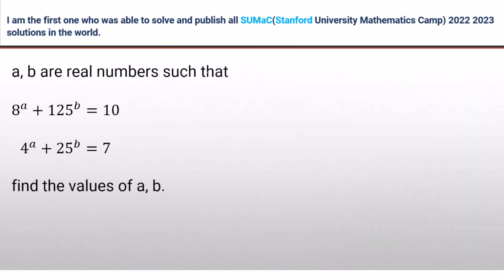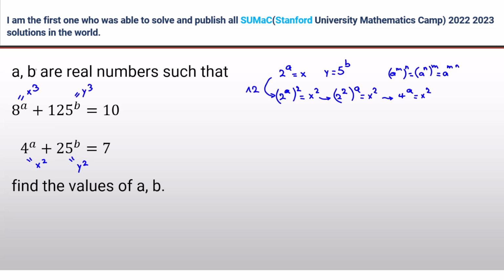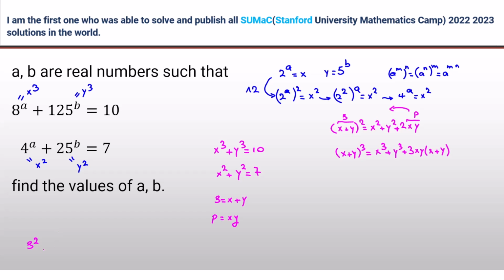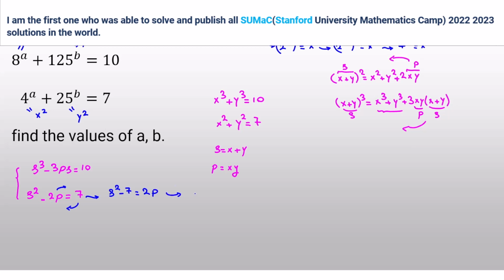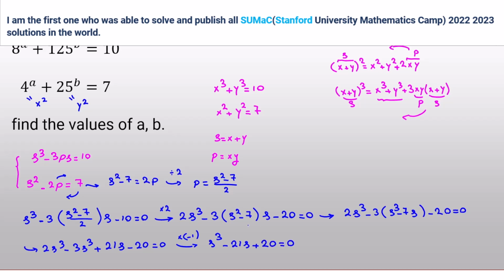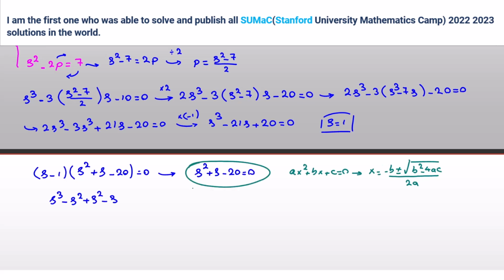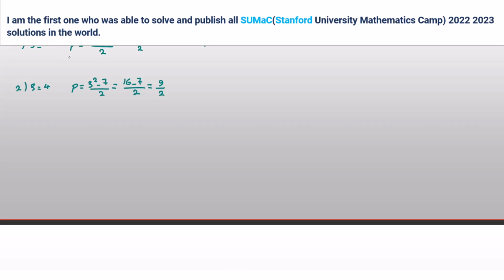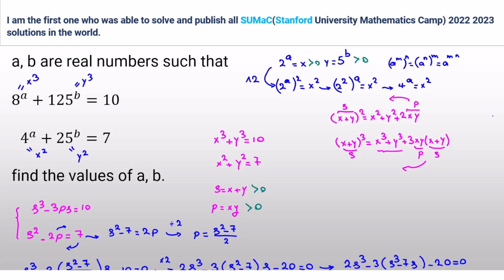AMC 12 10 8 AIME Preparation Algebra Math Class Tutor Tricks Teach 2024 Practice Olympiad MathCounts